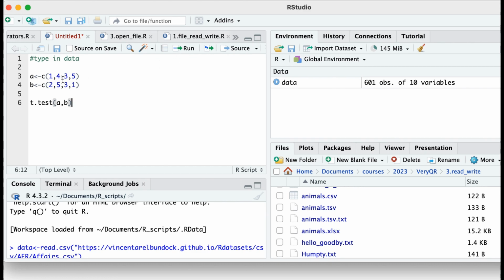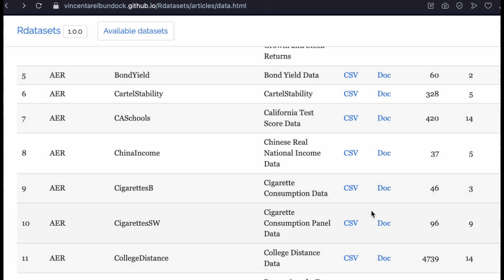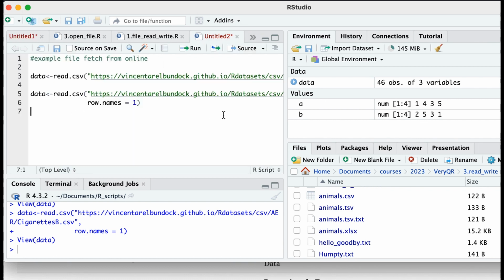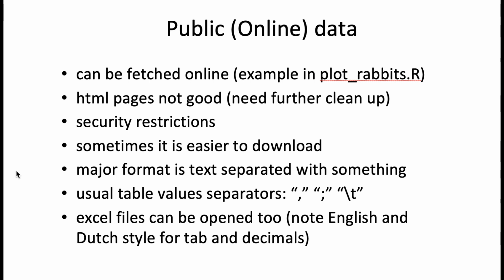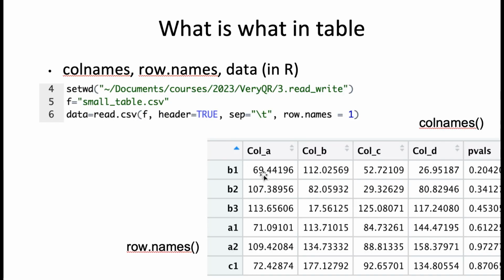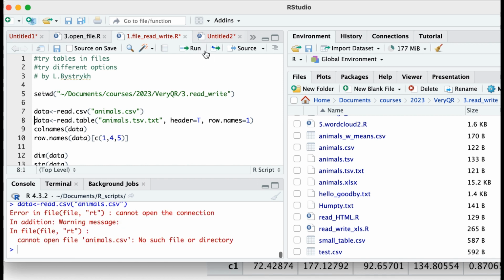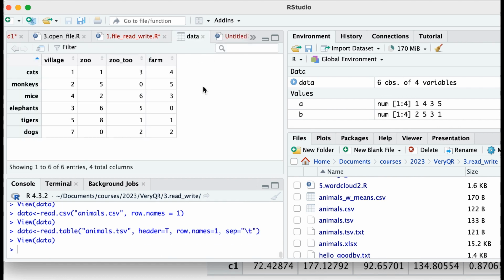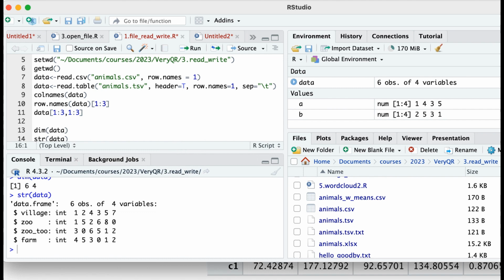Quick introduction to R. 2.1. Read from .csv or .tsv files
Reading data from text files like .csv or .tsv. Text files are files which you can read in text editor. It can be a text or a table of data. Here you see how to read data table into your R script. Note: Excel file is not a text file. You cannot read it in your text editor and you need a special function to read it into R